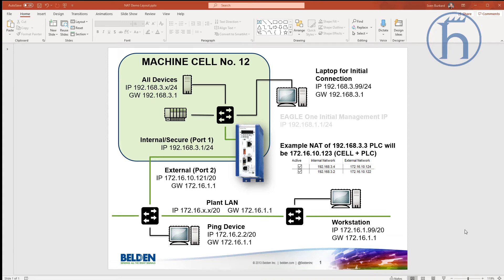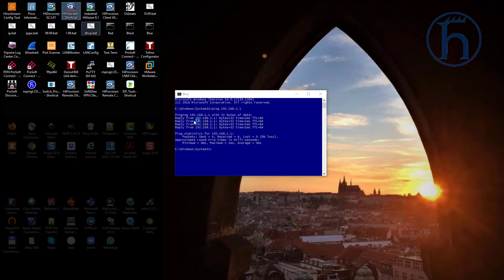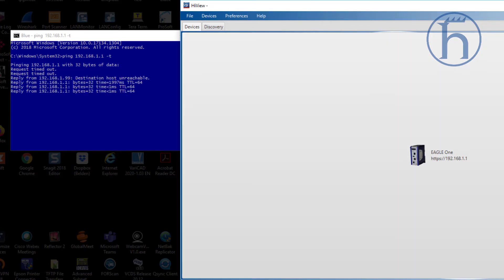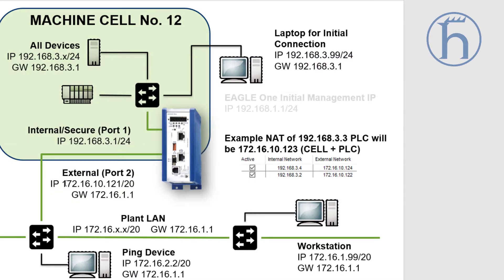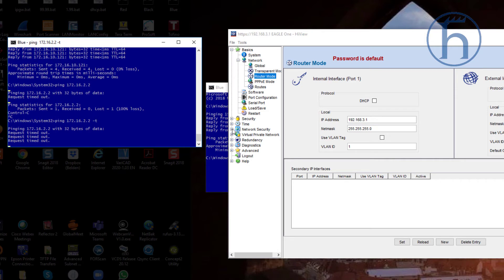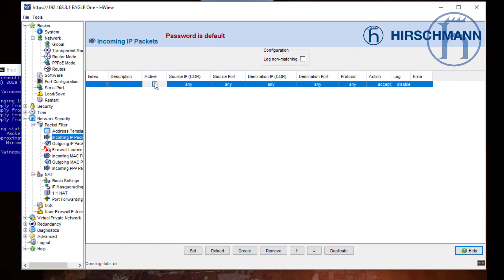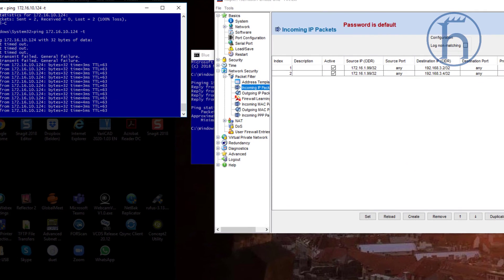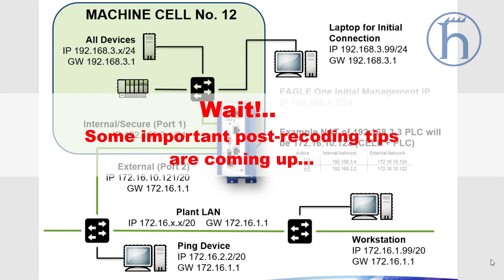EAGLE One Routing and NAT Walkthrough